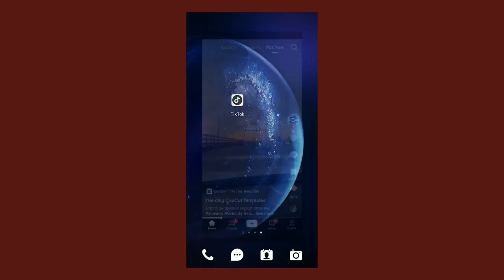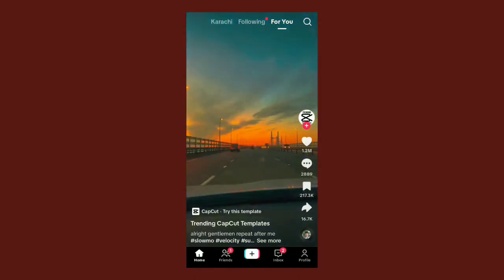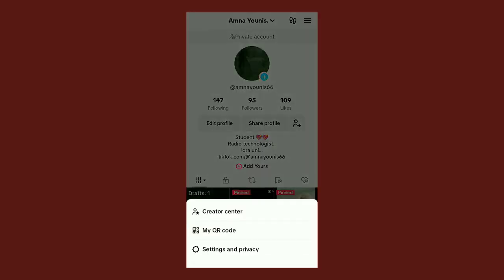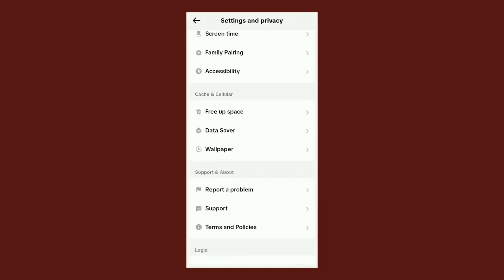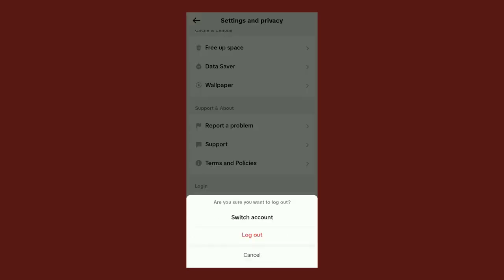How to Logout Account on TikTok (2024) | TikTok Account Log out Guide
Logging Out of TikTok (2024) | How to Sign Out of TikTok Account | TikTok Logout Tutorial

Queries Solved:
1. How to log out of TikTok
2. TikTok sign out guide
3. Logging off TikTok account

Hey there, welcome to our TikTok tutorial on how to log out of your account. In this video, we'll walk you through the step-by-step process of signing out of TikTok, ensuring that your account is securely logged out. Whether you're using the TikTok app on your phone or the website on your computer, we've got you covered. Happy logging out!